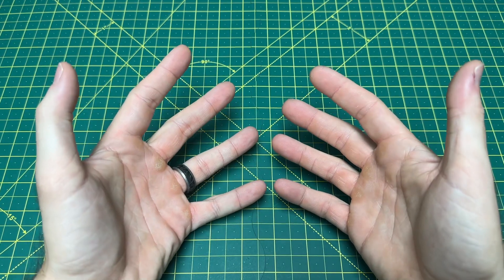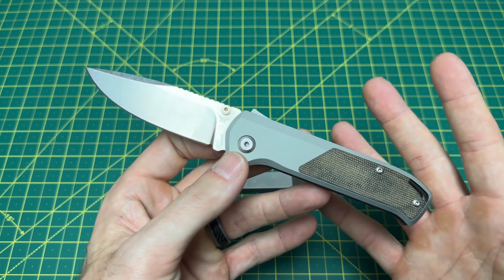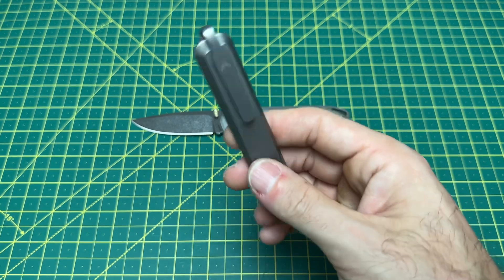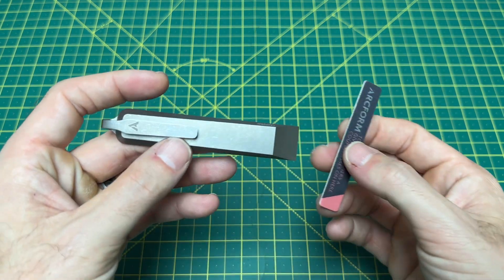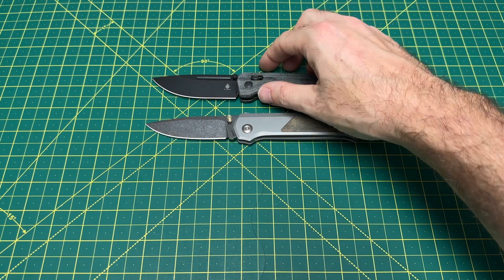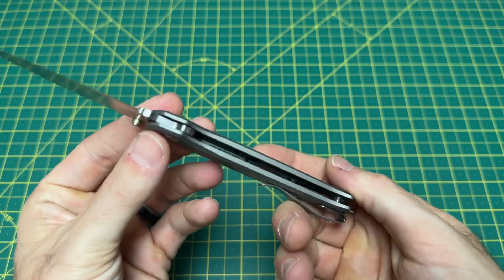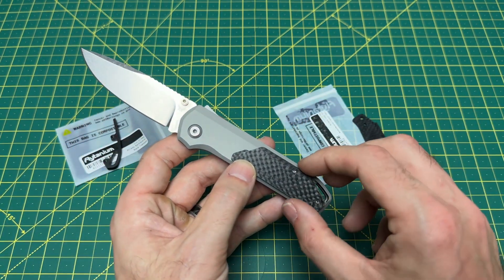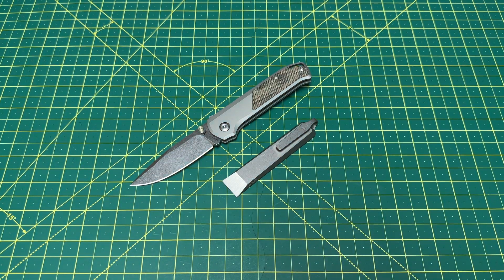A PERFECT EDC PAIRING!!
This video takes a look at the Flytanium Arcade EDC knife and Arcform Alt Pry pry bar. This knife and EDC tool combine to make a perfect everyday carry combo! While they are perfect together, either one of these pieces of EDC gear would make a great addition to any EDC load out or collection.